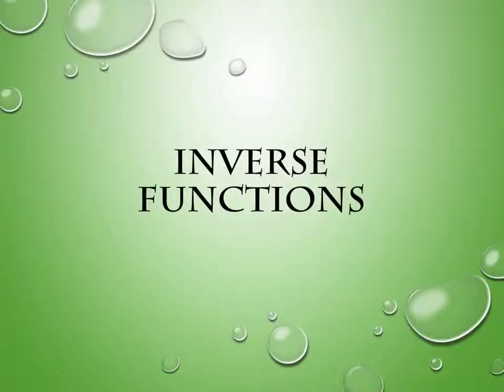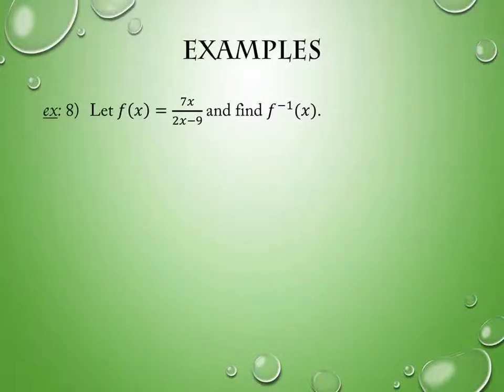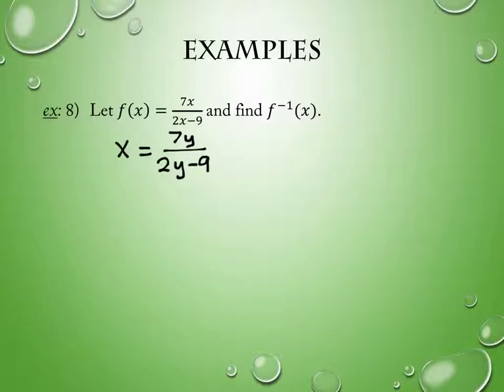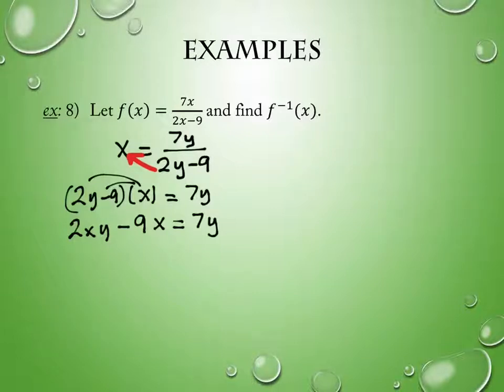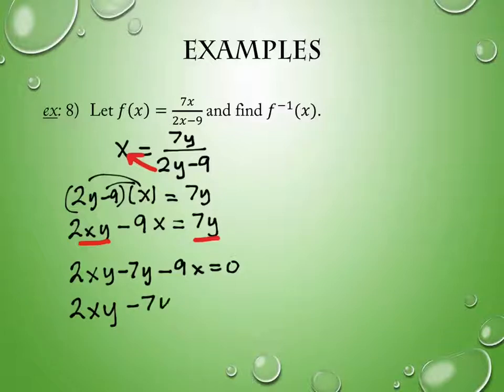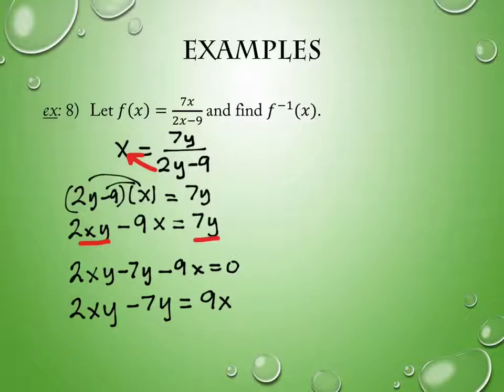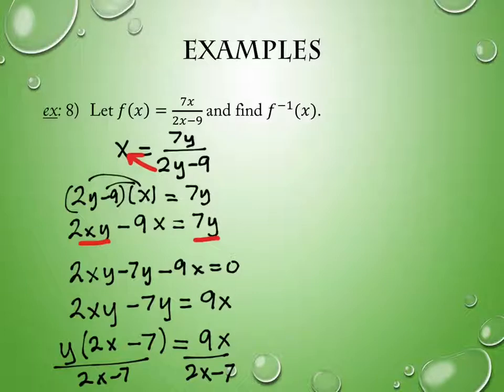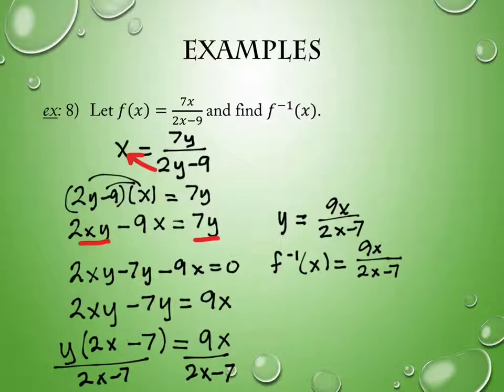4.6 Inverse Functions (additional example)